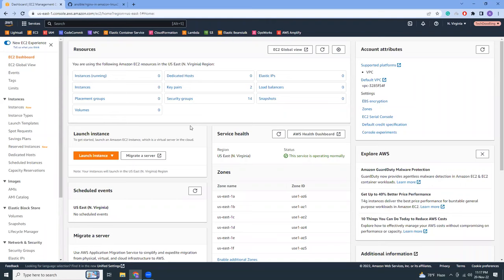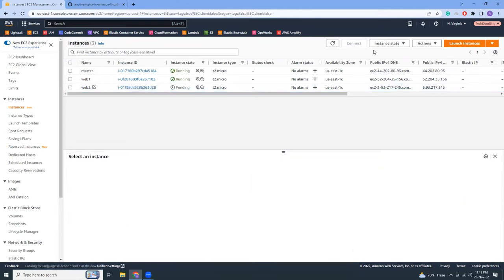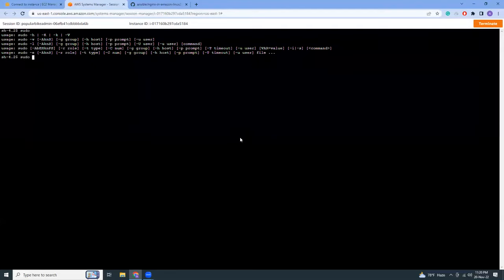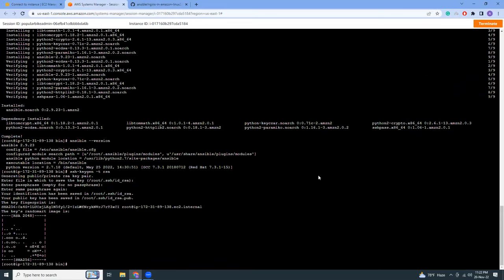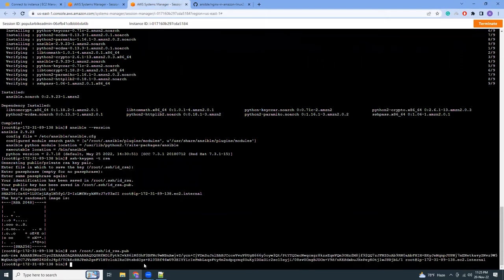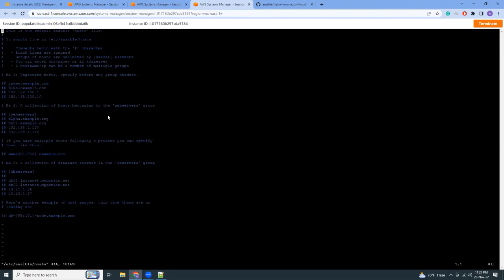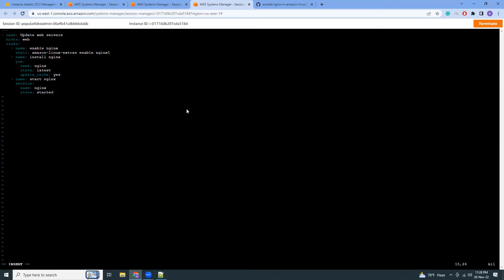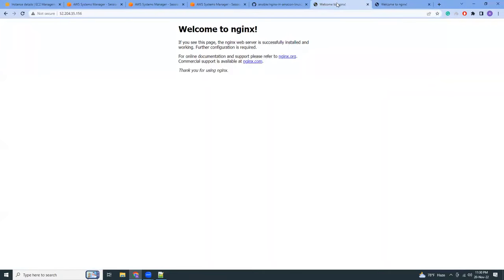How to Install Ansible in AWS and Manage servers Via Ansible for beginners!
Welcome to our tutorial on how to install Ansible in AWS and use it to manage your servers efficiently! In this step-by-step guide, we’ll walk you through setting up Ansible on an AWS EC2 instance and demonstrate how to use it to automate server management tasks.

In this video, you will learn:

How to launch an EC2 instance on AWS.
How to install Ansible on your AWS EC2 instance.
How to configure Ansible to connect and manage multiple servers.
How to run basic Ansible commands and playbooks to automate server management.
Best practices for using Ansible in AWS environments.
Whether you’re a beginner or looking to expand your cloud automation skills, this tutorial will provide you with the knowledge you need to get started with Ansible on AWS.

Helpful Links:

AWS EC2 Setup Guide